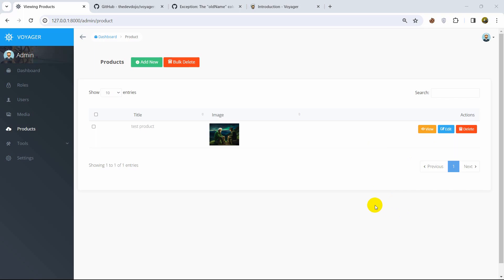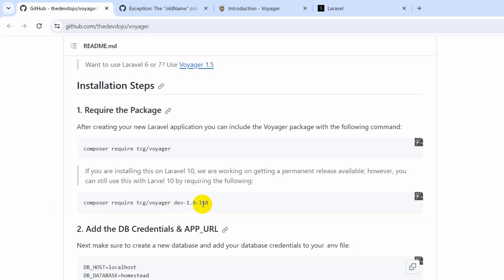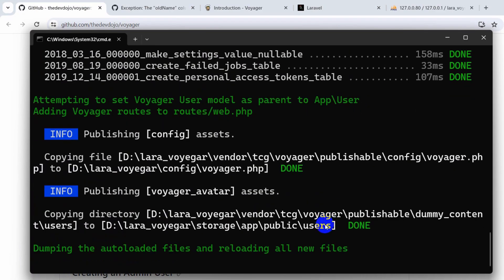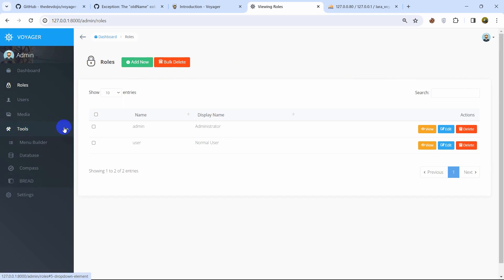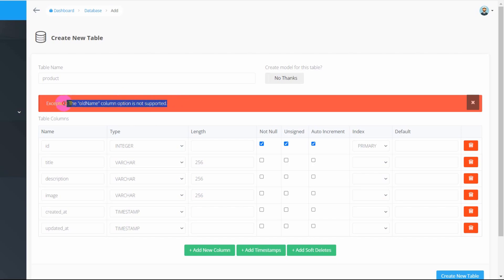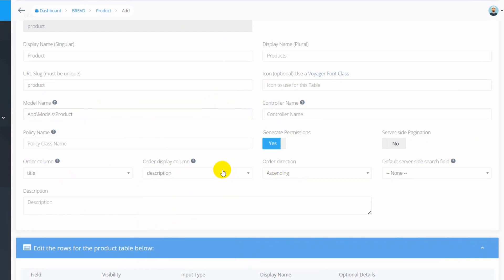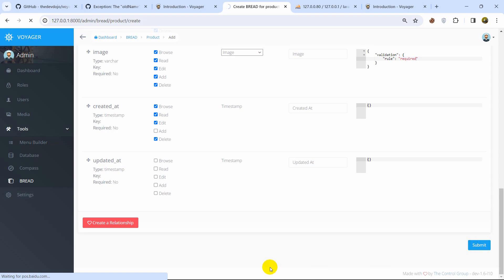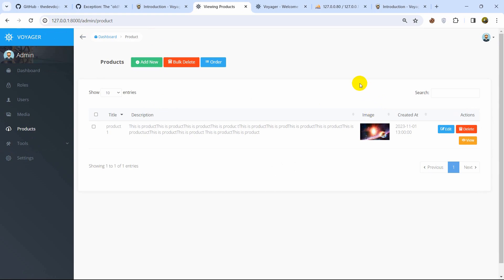How to Make Admin Panel Easily in Laravel Using Voyager